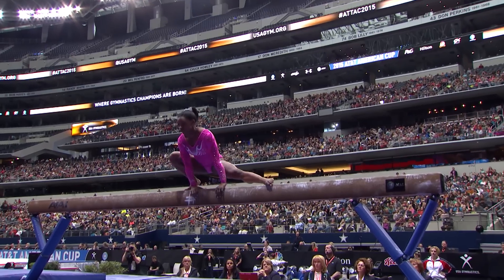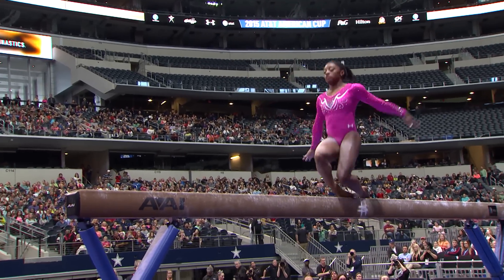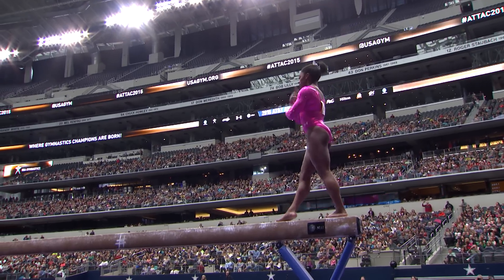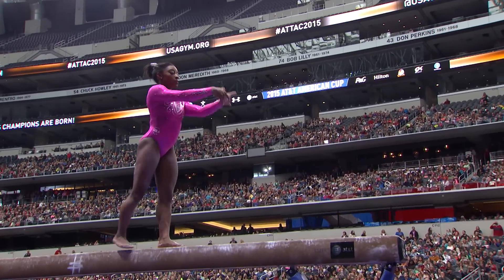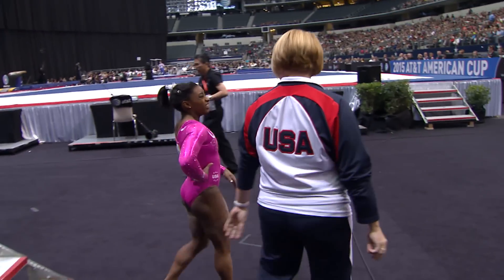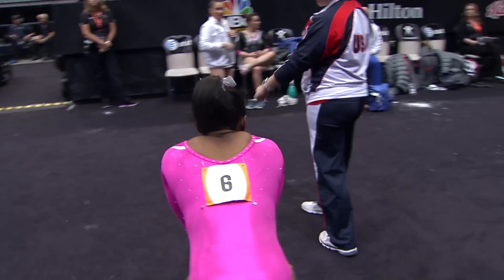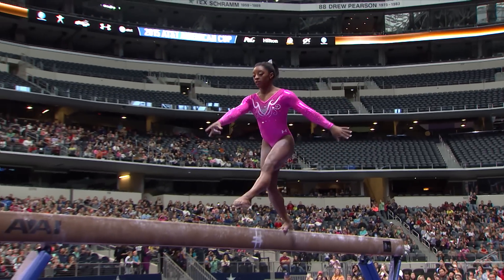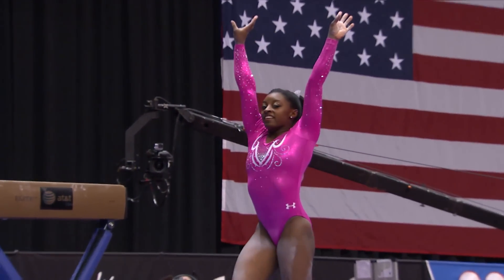Simone Biles - Balance Beam - 2015 AT&T American Cup - NBC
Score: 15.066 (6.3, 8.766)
March 7, 2015 - AT&T Stadium - Arlington, Texas